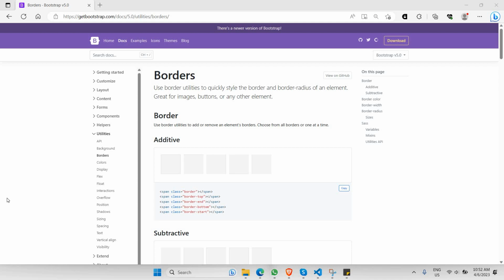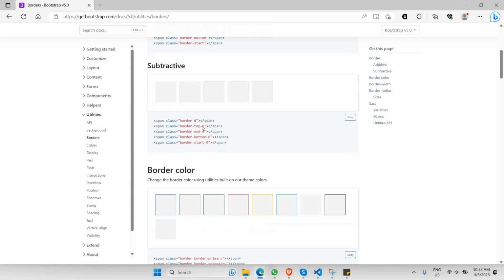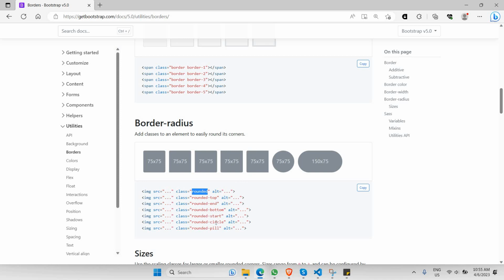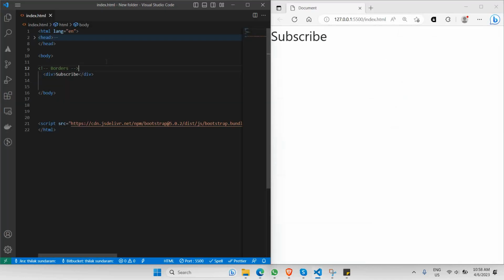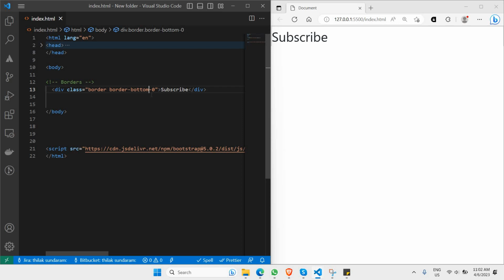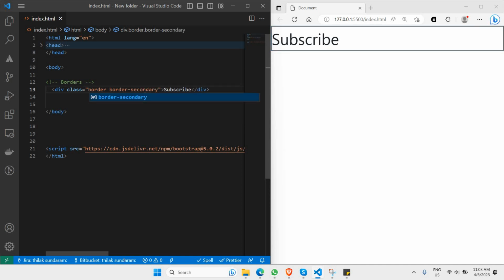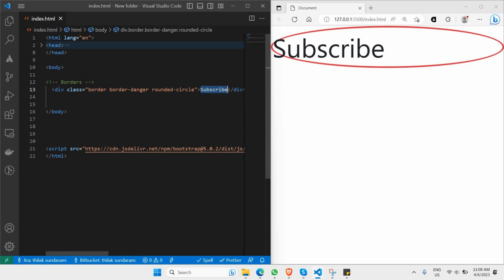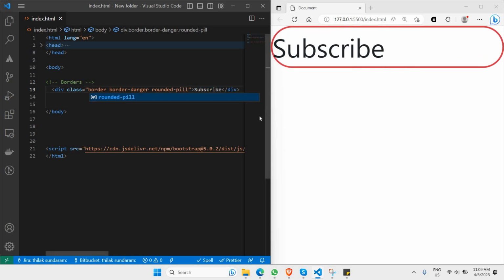Bootstrap Course Part 5 | Borders